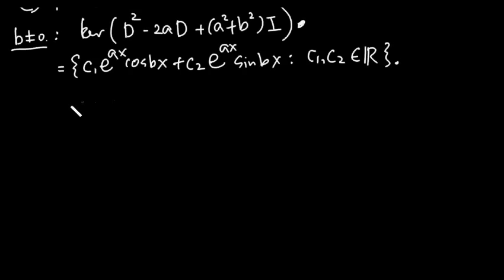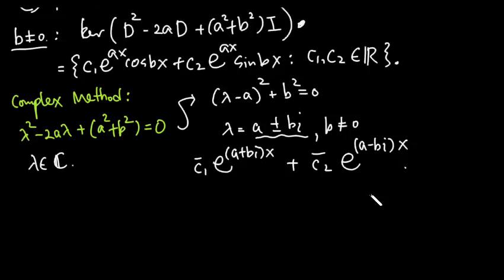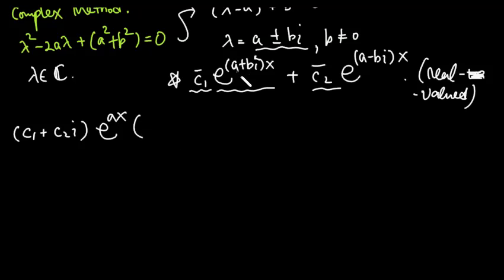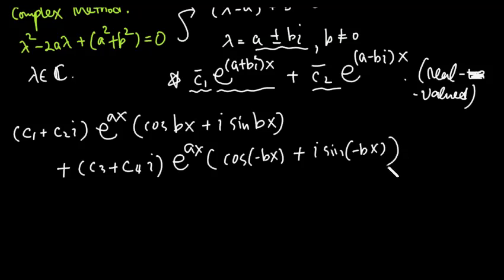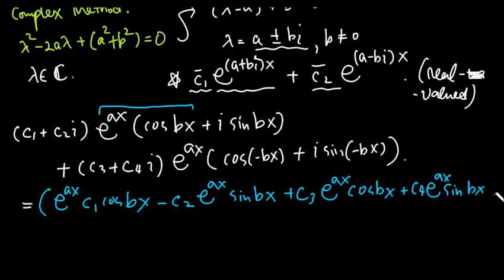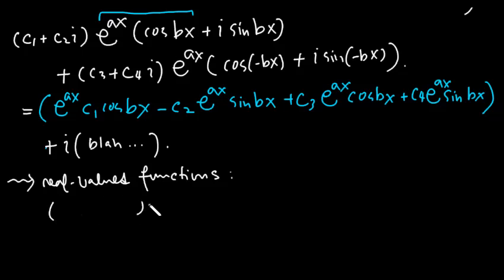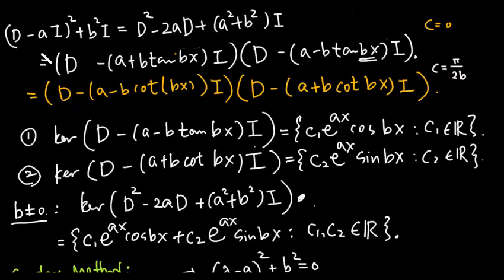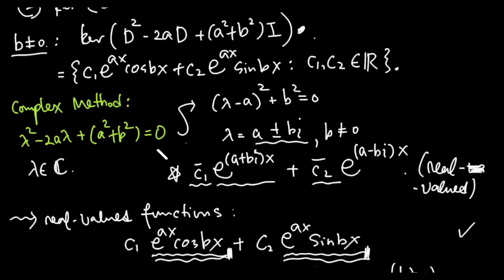Examples of solving 2nd order linear equation with real-valued functions, Part 3